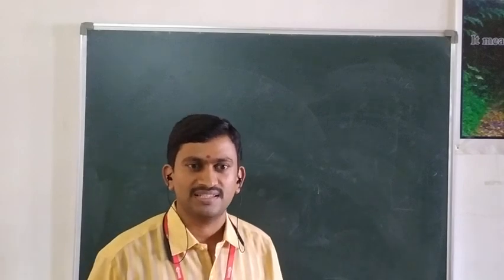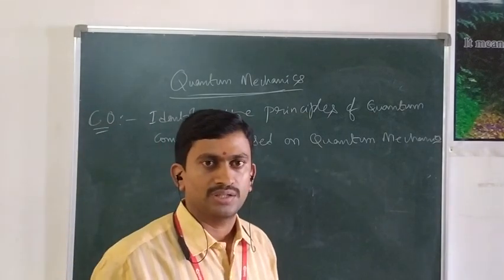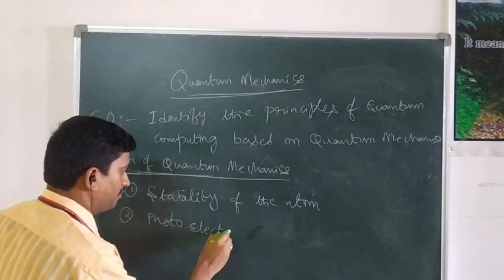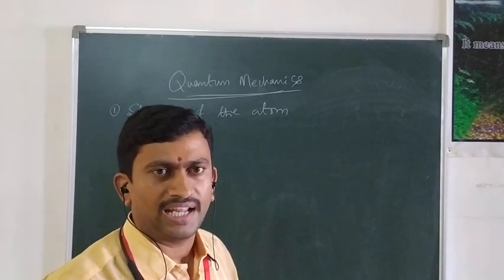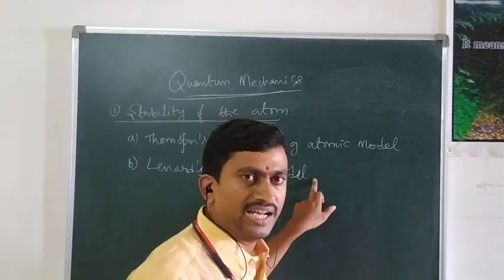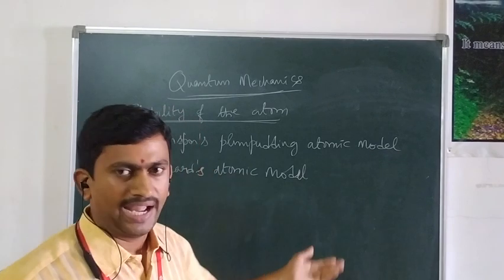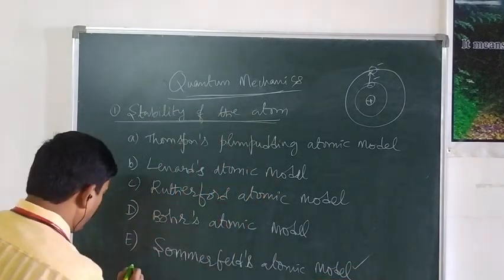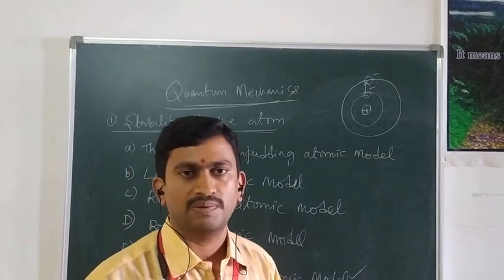RVR PHYSICS ONLINE LECTURE-1 QUANTUM MECHANICS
Failures of classical Mechanics & Origin of Quantum Mechanics